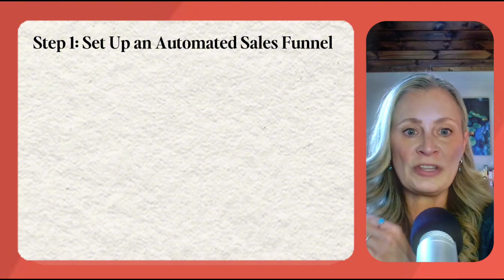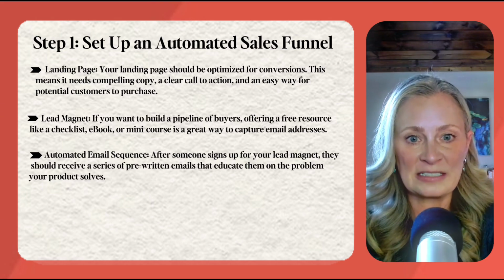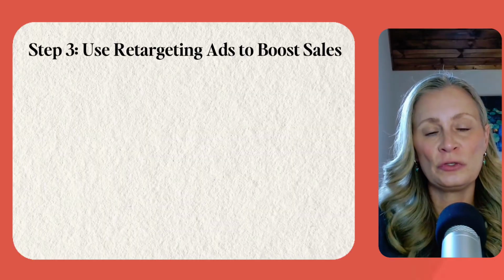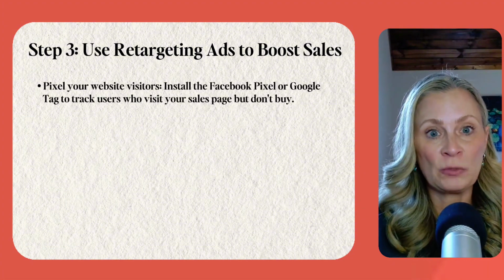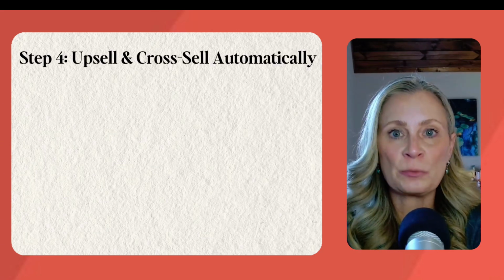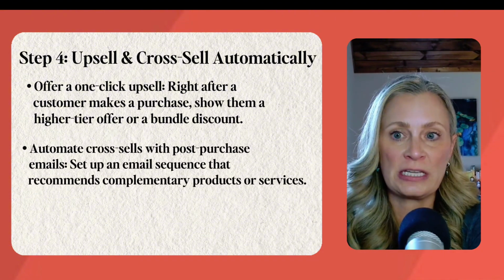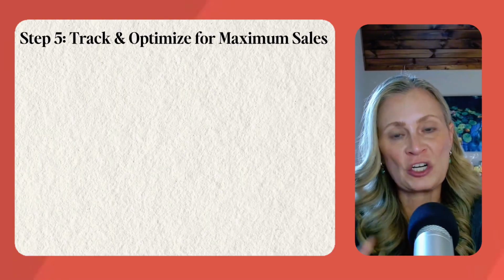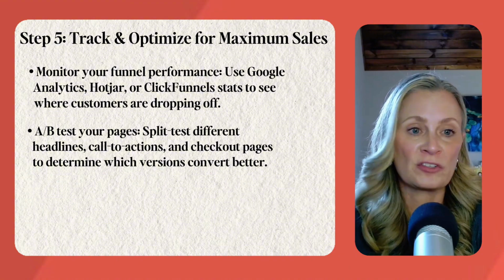How to Automate Your Digital Product Sales (So You Can Make More & Work Less!)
Selling digital products should be easy, scalable, and stress-free—but if you’re manually handling sales, you’re stuck in a never-ending loop of admin work. What if you could put your digital product sales on autopilot?

📌 In today’s video, I’m breaking down how to:

✔️ Set up a fully automated sales funnel that runs 24/7.
✔️ Use chatbots & FAQs to minimize customer support time.
✔️ Leverage retargeting ads to recover lost sales.
✔️ Upsell & cross-sell automatically to increase revenue.
✔️ Track and optimize for higher conversions.

👉 Want to streamline your sales even faster? Schedule a FREE Consultation with my marketing momentum team!
Make sales while you sleep!

⌚ Time Stamps:
0:00 Importance of Automating Digital Product Sales
1:18 Setting up Automated Sales Funnel
2:20 Lead Magnet
2:41 Automated Email Sequence
3:34 Seamless CheckOut Process
4:50 Pro Tip FREE "How To Identify Your Core LeadMagnet Workbook"
5:07 Automate Customer Support
6:01 Build Out a FAQ Page
6:26 Set Up Automated Email Responder
6:53 Pro Tip "High Converting Email Follow Up WorkBook"
7:28 Use Retargeting Ads to Boost Sales
8:50 Pro Tip Retargeting Ads can Boost Sales 70%
9:05 Free "$10/Day Ad Tempplate"
9:41 Up-sell and Cross-sell Automatically
11:25 Pro Tip "Marketing Momentum Hours"
11:48 Track and Optimize for Maximum Sales
13:27 Schedule a Free Marketing Momentum Call

🔗 Resources Mentioned:

📌 High-Converting Email Follow Up Sequence + Workbook
📌 Schedule a Free Consultation with Team Jennie
📌 Schedule Marketing Momentum Office Hours

Hi! 👋 I’m Jennie Lyon, a digital marketing expert and the founder of a 20+ year digital marketing agency. Through my videos, podcast, and writing, I share marketing strategies to help you scale your online business without the overwhelm.

🧩 Let’s Connect!

🎙 Podcast: Digital Marketing Made Simple